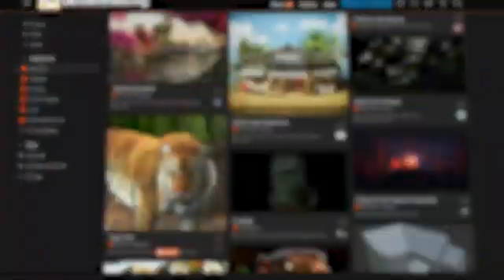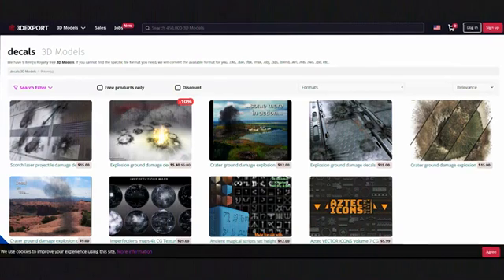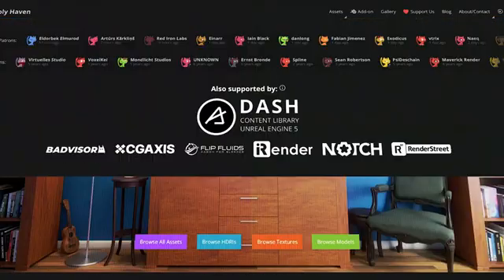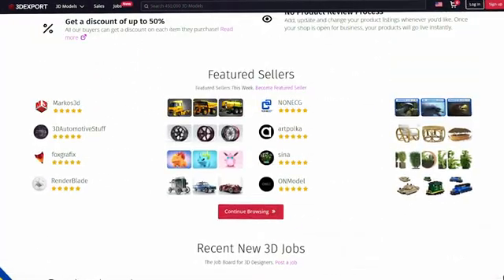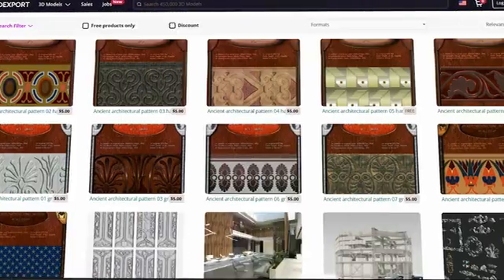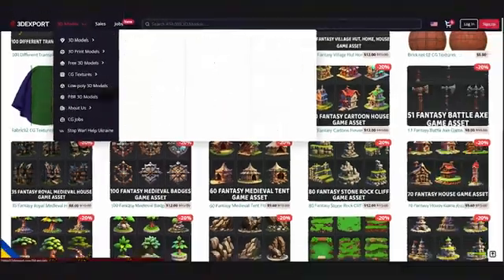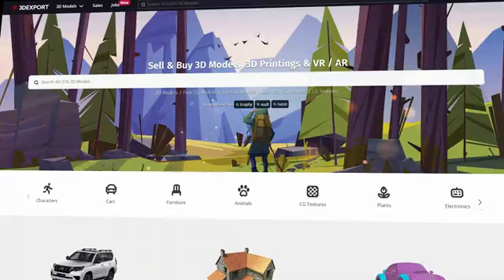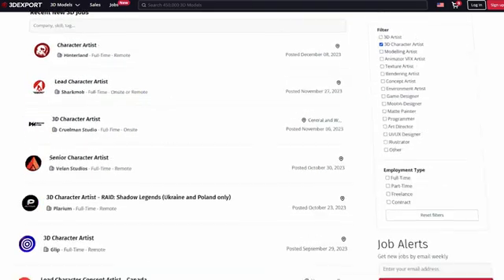Why Is Nobody Talking About This Platform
Check out 3DExport, an OG CG Platform that was first launched in 2004. It houses all kinds of 3D assets, models, textures, plugins, and elements, like 2D decals, HDRi, materials, and much more. Stick till the end to get it all!

Productivity►:
Clean Panels